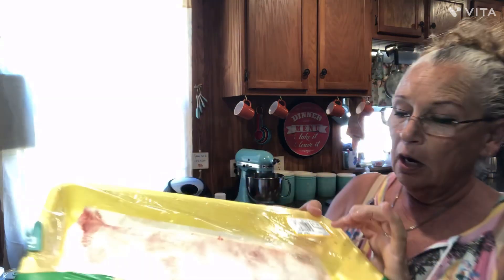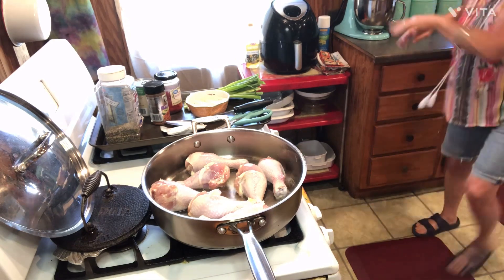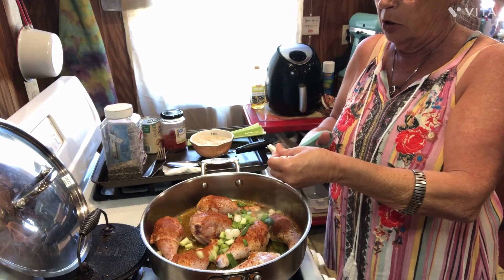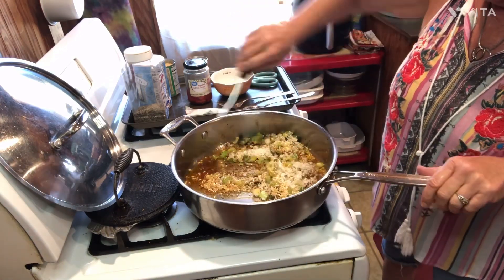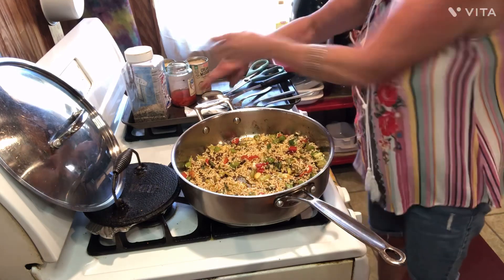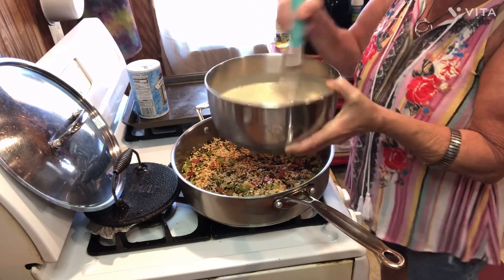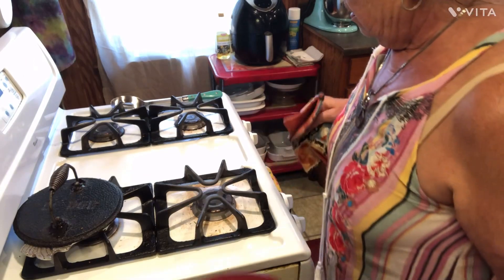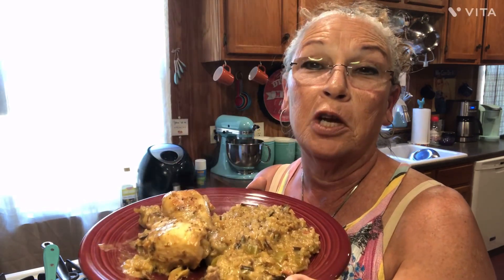No Peek Chicken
A classic oven baked chicken and rice dish